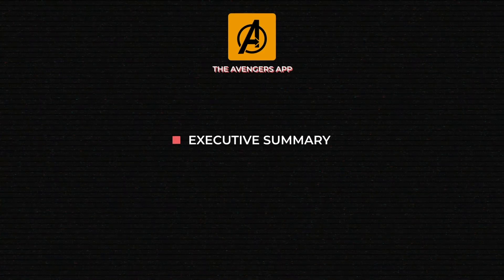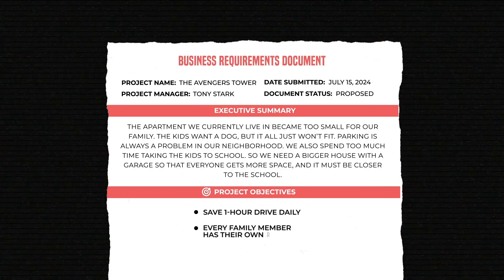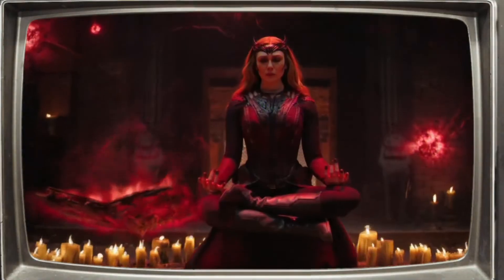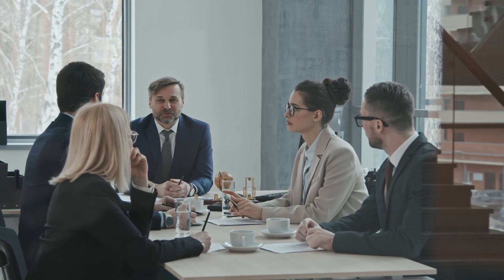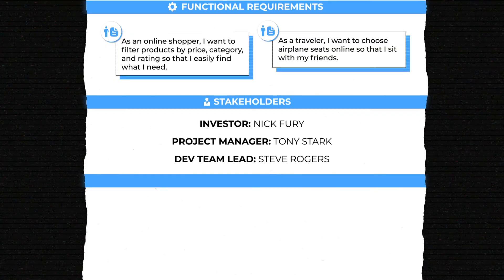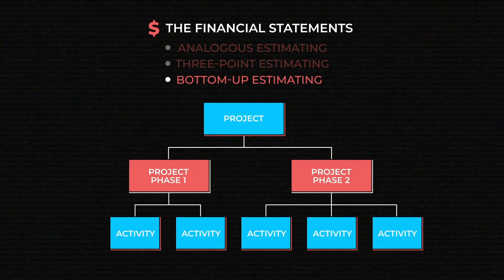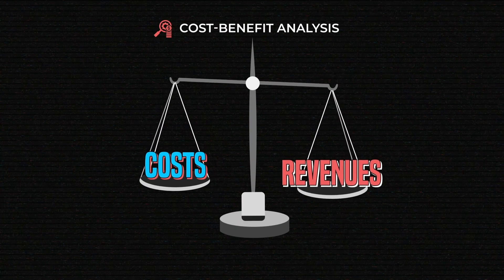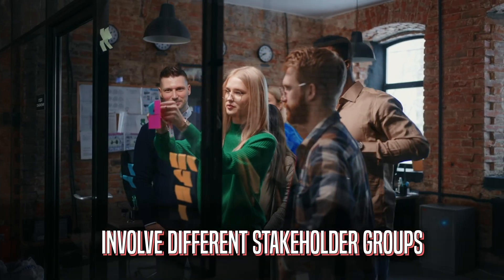Business Requirements Document Explained: Your Blueprint for Project Success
Discover how a Business Requirements Document (BRD) can guide your software project from concept to completion. Learn the essentials of creating an effective BRD, including key components and best practices.

00:00 Intro
00:23 Why do we need a Business Requirements Document?
02:07 Components of a BRD
09:53 How to write a BRD